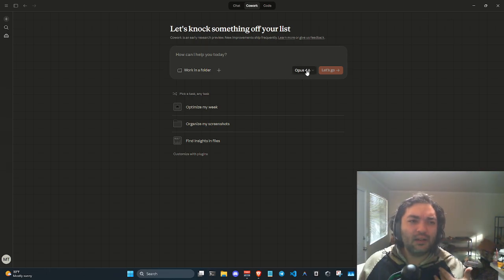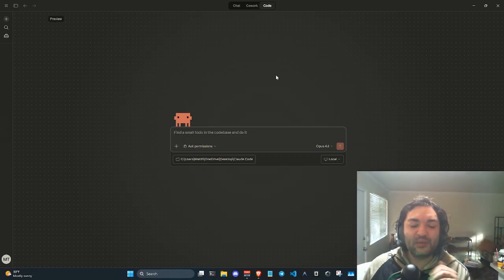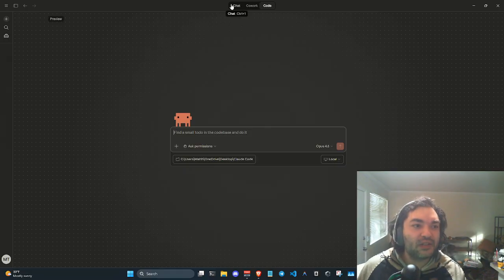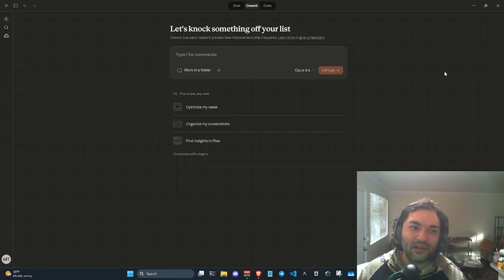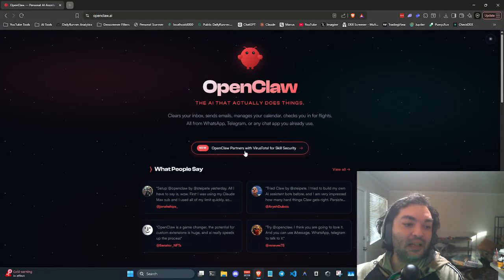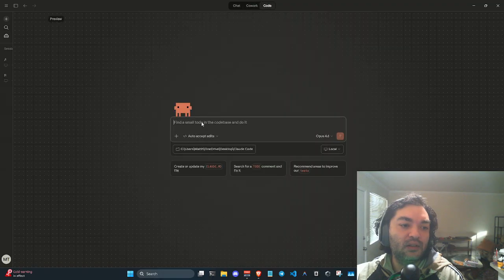Claude Cowork Is OpenClaw for Normal People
OpenClaw proved the concept. Claude Cowork proves the product.

In this video, I break down the real difference between OpenClaw and Claude Cowork—and why usability, not capability, determines who wins.

OpenClaw unlocked autonomous coding agents, but it was built for power users willing to tolerate friction, setup complexity, and rough edges.

Claude Cowork abstracts all of that away.

No infrastructure headaches.
No environment management.
No ceremony.

Just outcome.

This is the exact moment a technology crosses the Product-Market Fit threshold: when the interface becomes invisible and the capability becomes accessible.

I’ll explain:

• Why OpenClaw was inevitable
• Why Claude Cowork is inevitable
• Why the wrapper often becomes bigger than the invention
• And what this means for the future of software, agents, and builders

The winners in this cycle won’t be the ones with the most powerful agents.

They’ll be the ones that make power feel effortless.